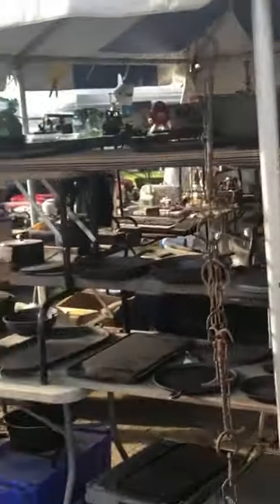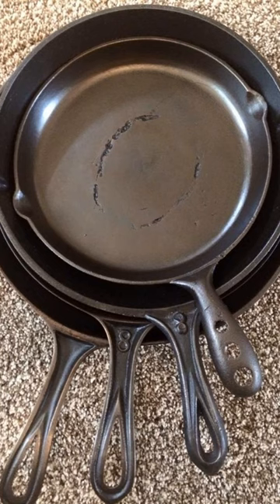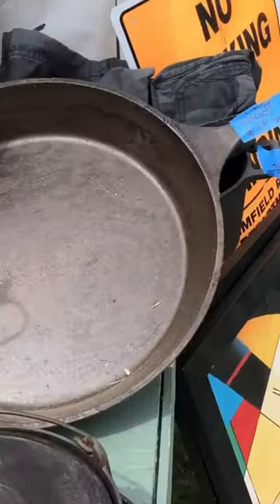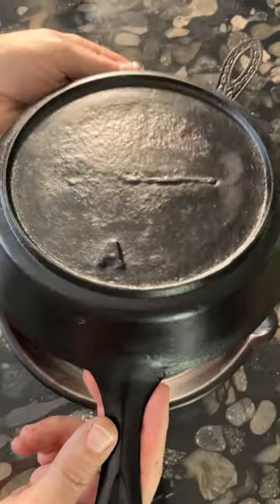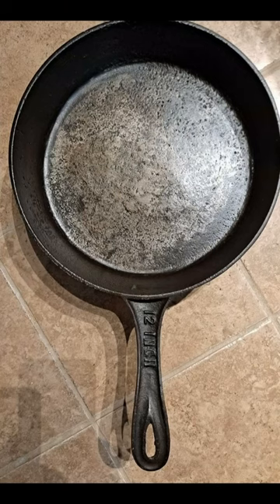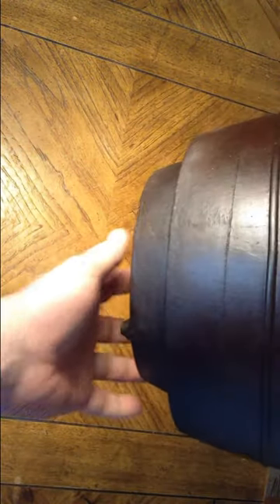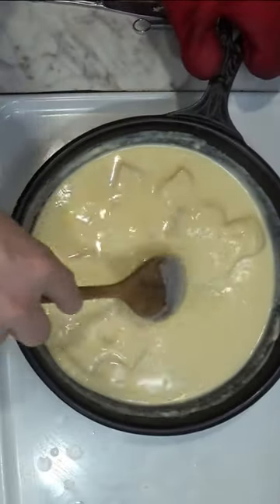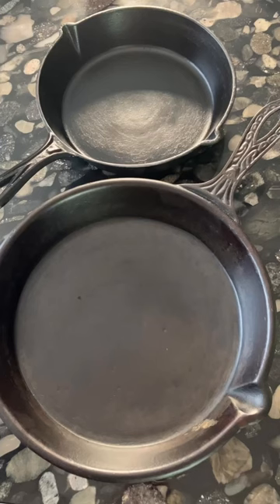Identifying Old Cast Iron Pans: Part 7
Manufacturers in the 19th century produced a huge number of cast iron pans, and they were largely considered to be disposable throwaway items in those days.  But because they were made from cast iron, many of these pieces survived to the 20th century and beyond, and even today it's not difficult to find these American antiques at flea markets, antique stores, and of course on eBay.  Antique vendors often stick a high price on these pieces because they're old, but some kinds are actually quite common, and you've probably already seen these generic frying pans with teardrop shaped handles, or even these spider skillets that were used everywhere before cooking stoves became popular in the later 1800s.  These stovetop kettles can be found everywhere, though many of them have the bottoms rusted out or have holes punched into them to make them into planters.  If you're lucky enough to one and use one or more of these 19th century antiques, you've got a special piece of American history that has been mostly forgotten, but it's something that deserves to used regularly, and especially to be remembered.